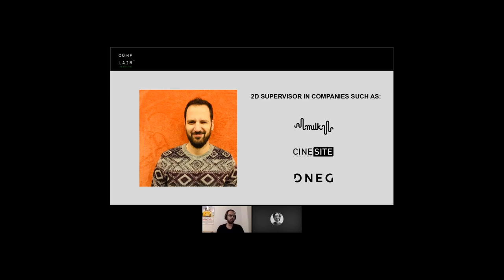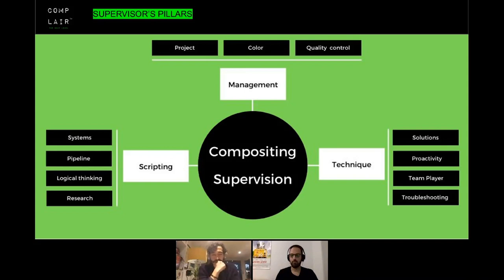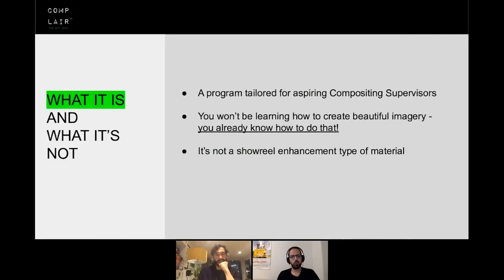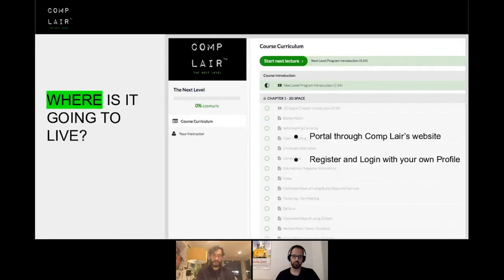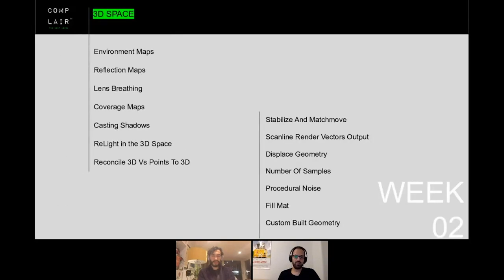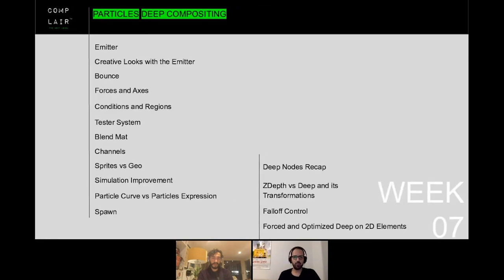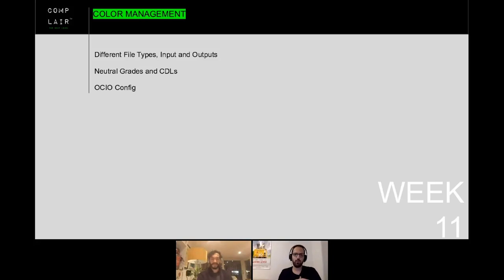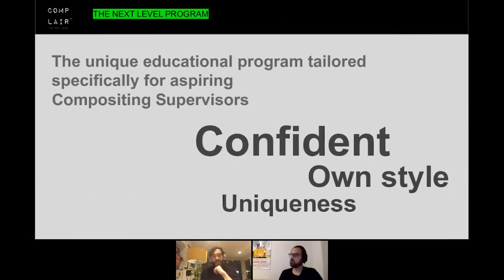Comp Lair: The Next Level Program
2D Supervisor Pedro Andrade strongly believes that the key to the successful and smooth development and completion of a VFX project resides in great leadership. Committed to that mission, Pedro created The Next Level online program, unparalleled in the VFX industry by being specifically tailored for aspiring Compositing Supervisors.

The program is based on 3 pillars of knowledge that are essential to supporting this possible future new role for the individual: Technique, Scripting and Management. The program is designed for established compositing professionals that want to focus on how to better support their future teams with a different and specific type of knowledge that will enhance their technical and management ability to harness a project from a leadership position!

Being self-taught and a curious type of person, Pedro has first-hand experience in knowing what works and what doesn't when it comes to learning outside a physical class. Passionate about sharing knowledge by changing the usual angle on how professionals see their day to day jobs, Pedro believes that this method of learning gives professionals a unique set of skills that stand out, as it involves more research, more testing, and consequent development of truly unique techniques by the individual.